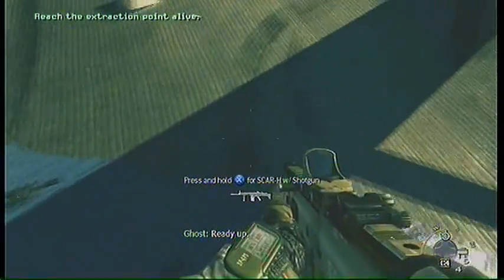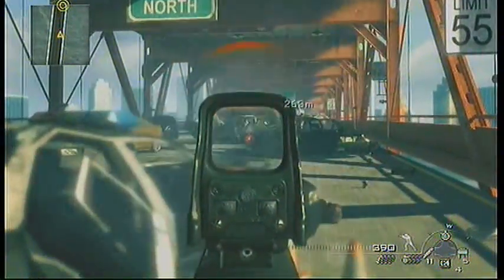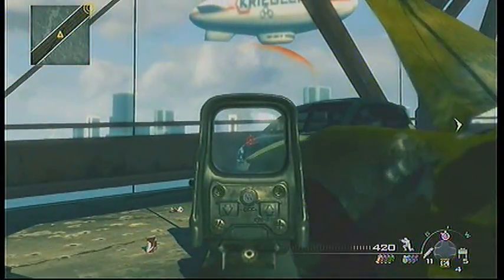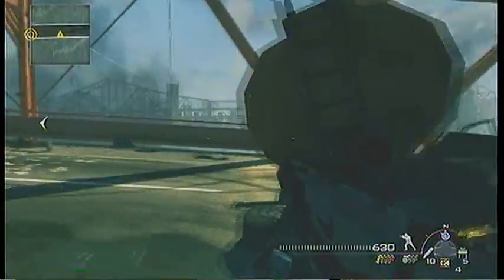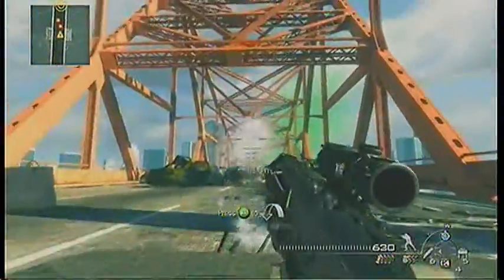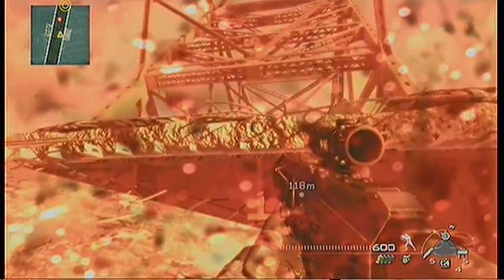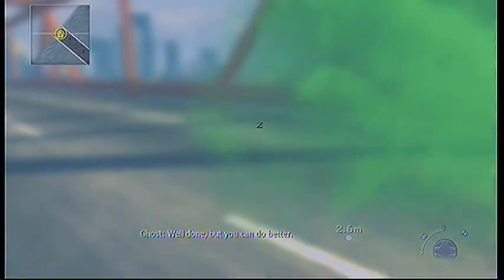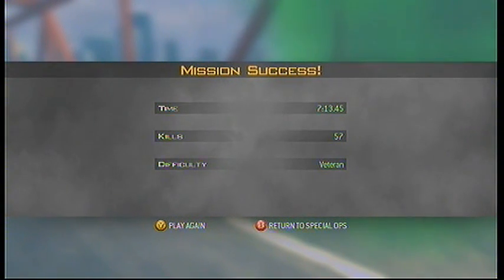Suspension Spec ops Guide - Veteran - Solo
Hey guys wassup its me back again bringing you the final guide in the Alpha section of the spec ops missions. Hope you guys enjoyu it more online videos will be coming soon =)